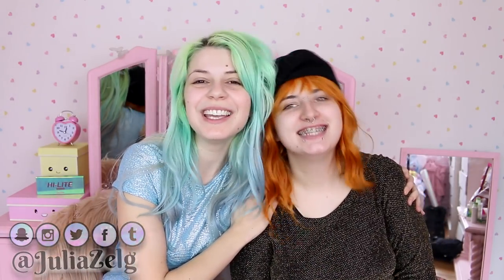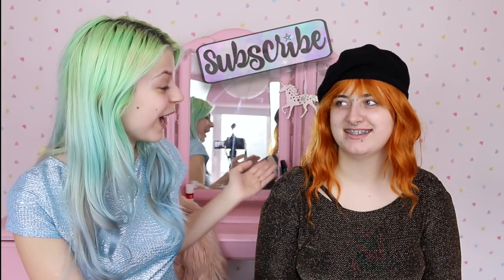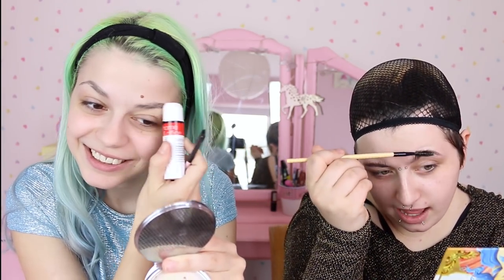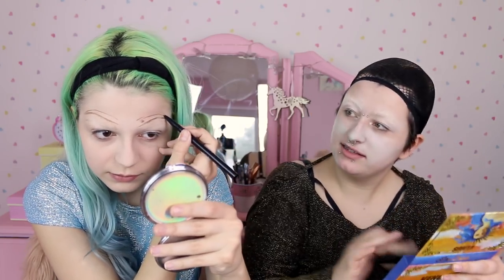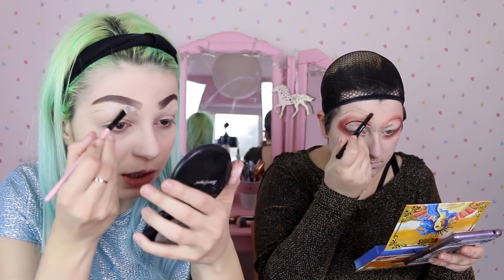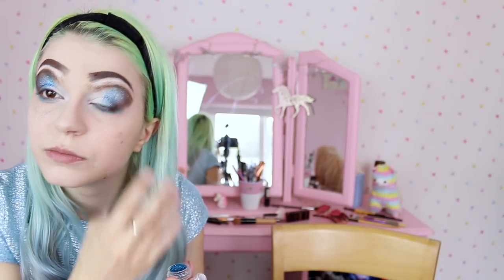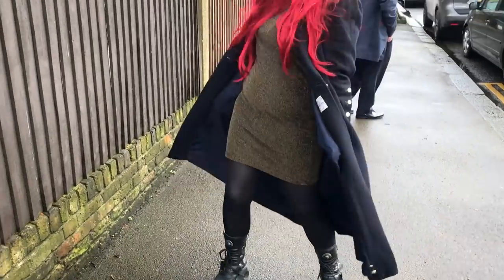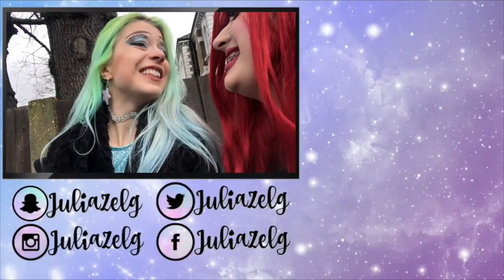Trying Drag MakeUp For The 1st Time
-DOWNLOAD my album Love Potion on iTunes: Just type in Julia Zelg on your iTunes store